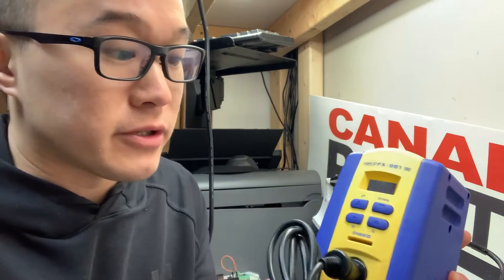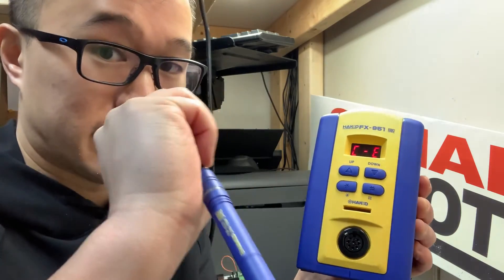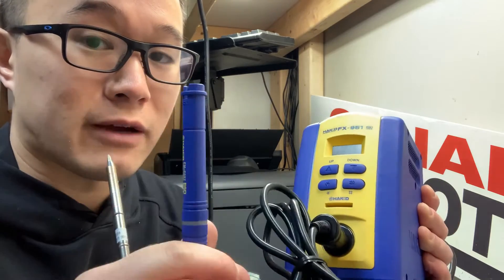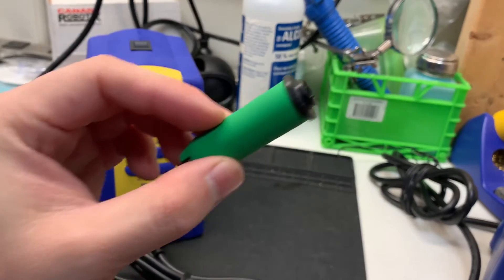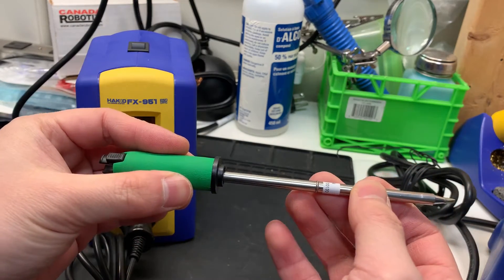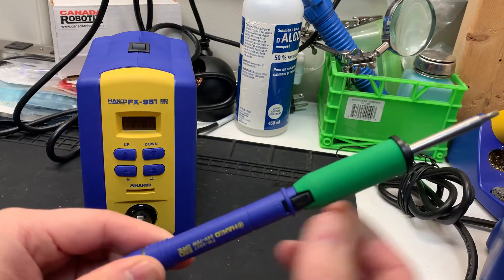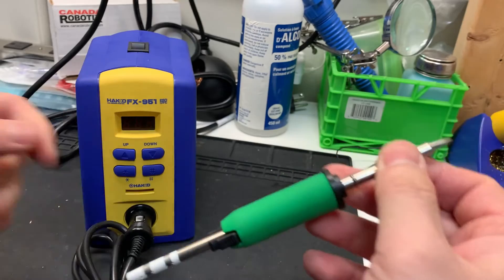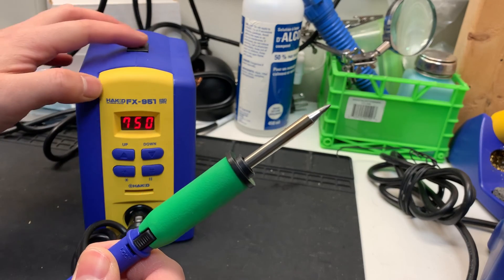Hakko FX-951 Solving Brand New Iron C-E and 5-E Error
The excitement of getting a Hakko FX-951 might impair you from setting up the soldering iron handpiece and tip properly. As a result, you might get a C-E and/or 5-E error from a brand-new iron.